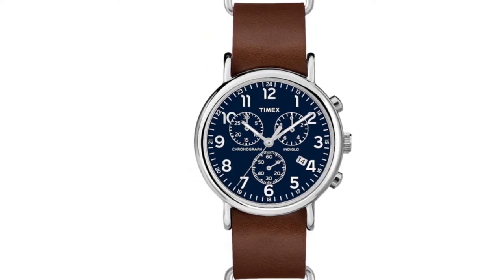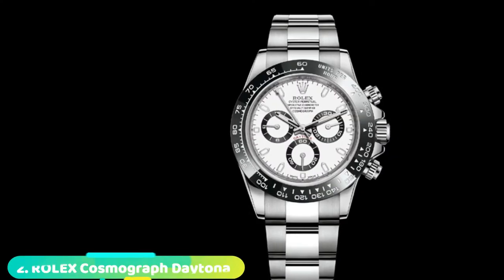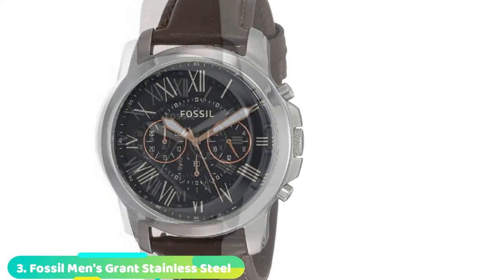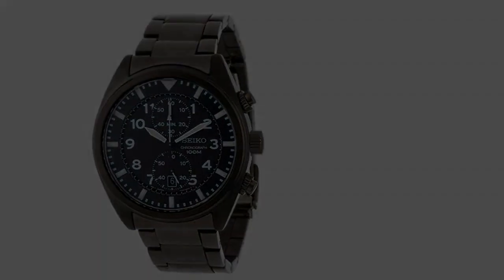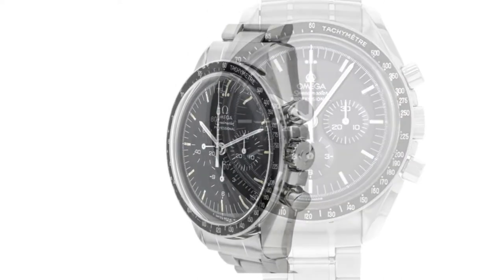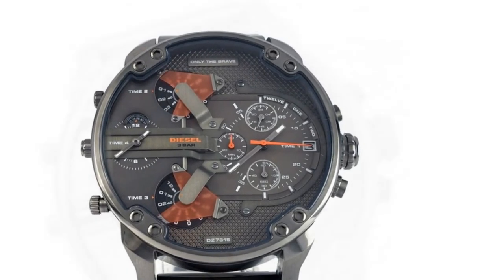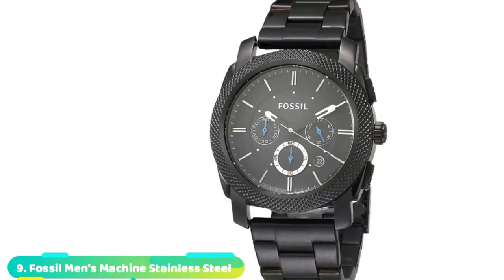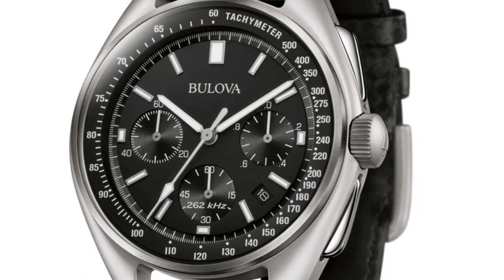Chronograph Watch: Can I Try Once from here?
Get From Here :

1 . Casio Men's MCW100H Heavy Duty Design Watch
2 . ROLEX Cosmograph Daytona White Dial
3 . Fossil Men's Grant Stainless Steel Quartz Chronograph Watch
4 . Seiko Men's SNN241 Stainless Steel
5 . Omega Speedmaster Mens Watch 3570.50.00
6 . IWC Men's IW371446 Portugieser Chronograph
7 . Diesel Men's Mr. Daddy 2.0 Stainless
8 . Timex Weekender Chronograph 40mm Watch
9 . Fossil Men's Machine Stainless Steel Quartz Chronograph
10 . Bulova Archive Series Mens Watch